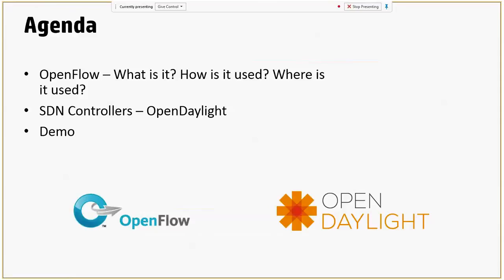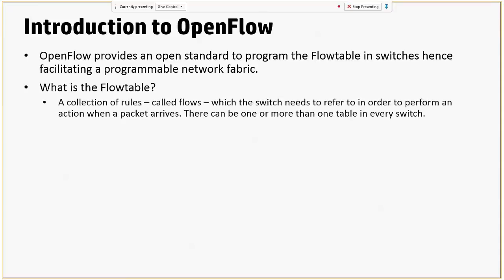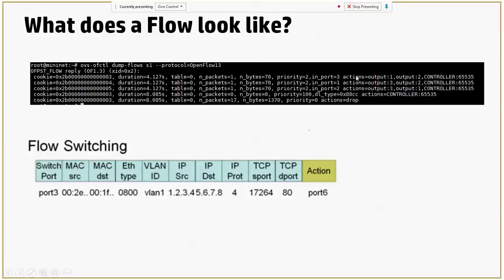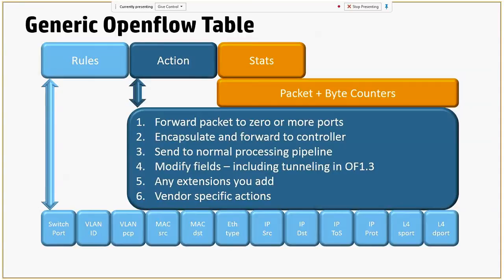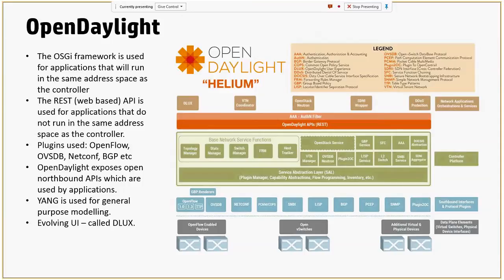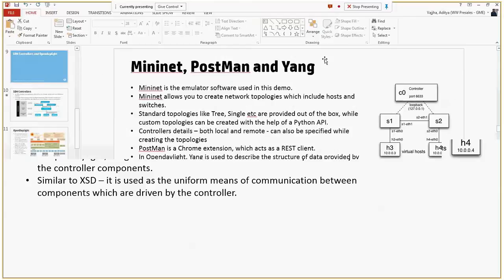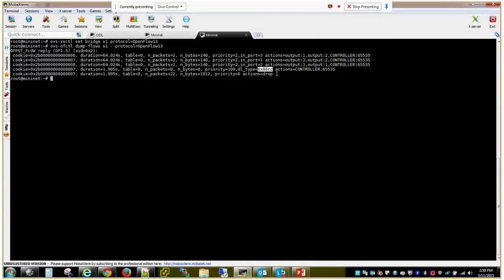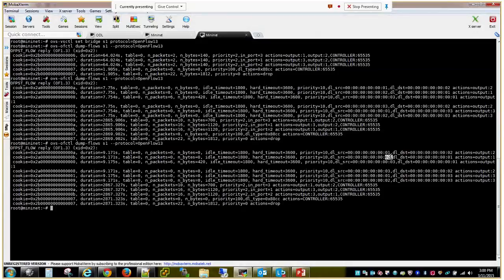SDN and opendaylight 101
SDN and opendaylight 101 by Aditya Vajjha